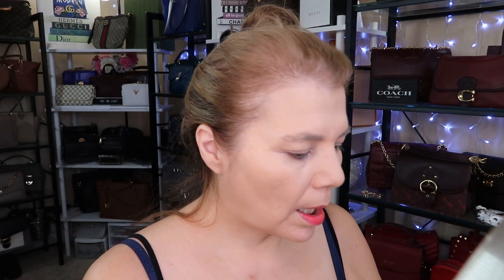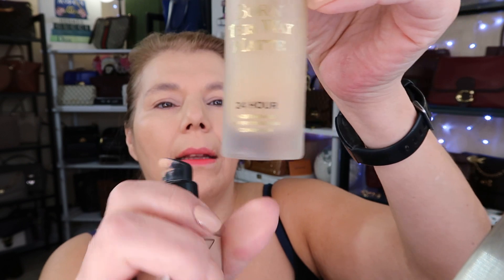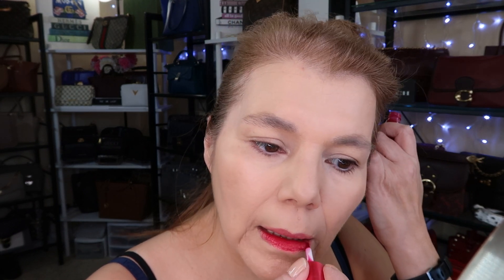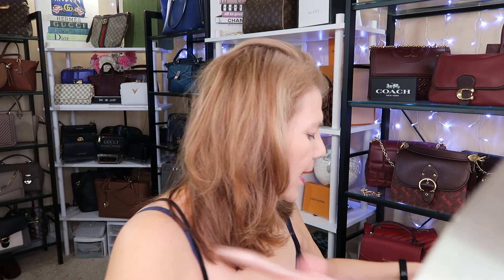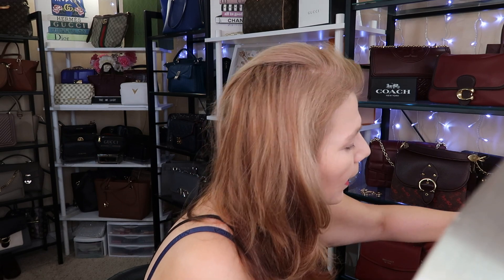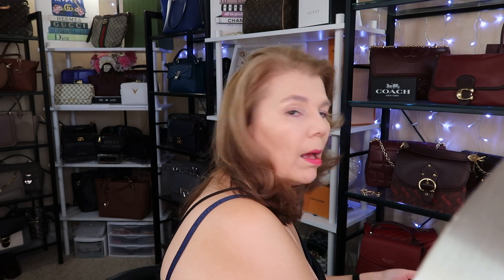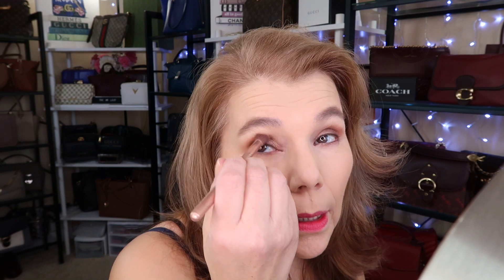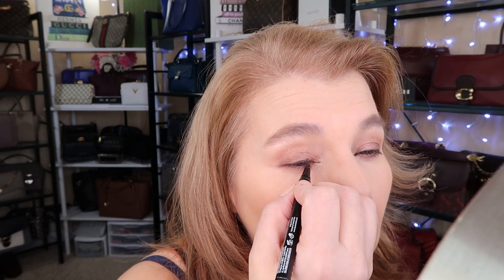CHIT CHAT | OLD SCHOOL GET READY WITH ME | THAT’S IT THAT’S ALL THERE IS TO IT | BASIC LOOK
OLD SCHOOL GET READY WITH ME | THAT’S IT THAT’S ALL THERE IS TO IT | BASIC LOOK